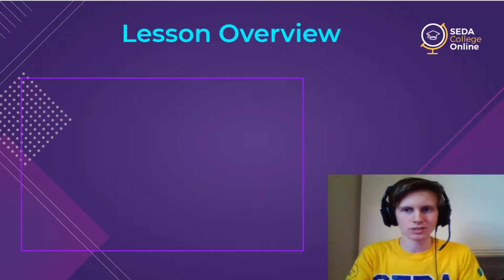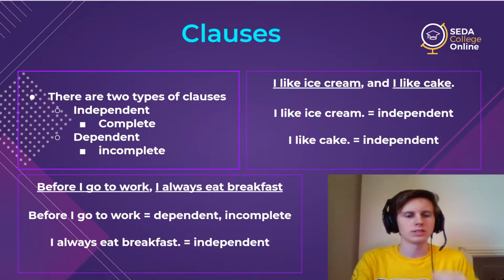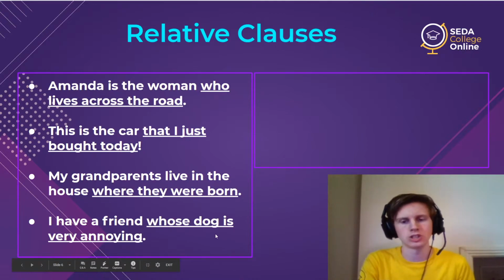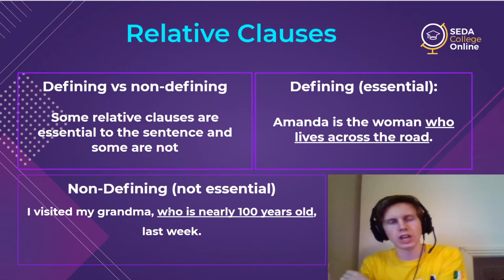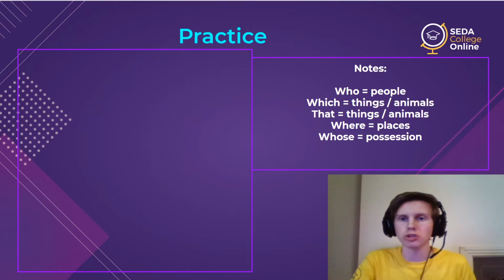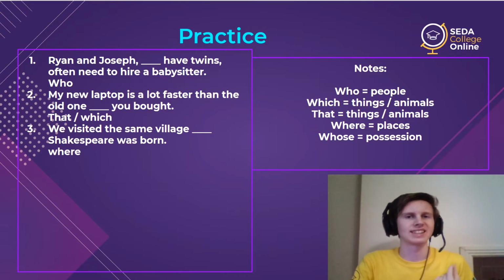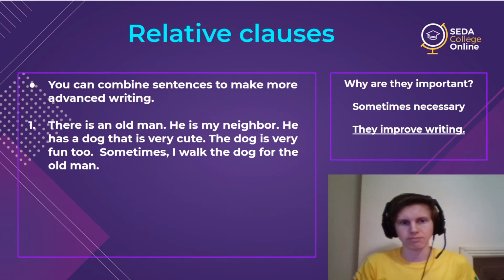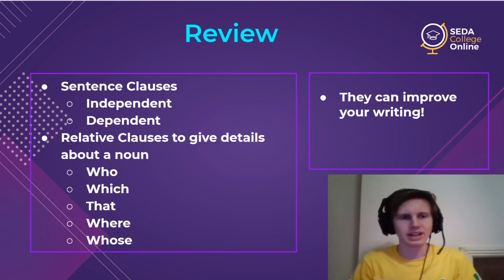SEDA College Live - Intermediate 15/04